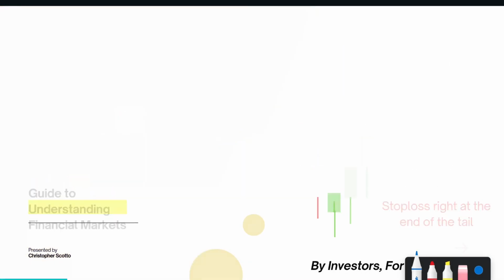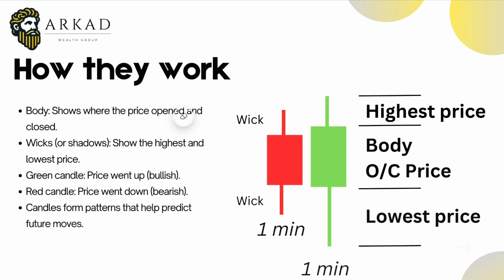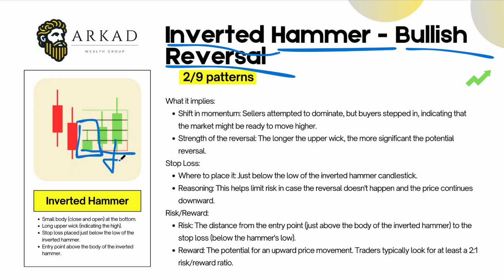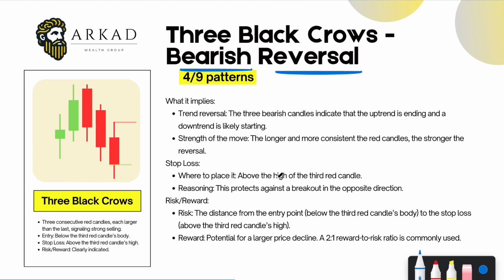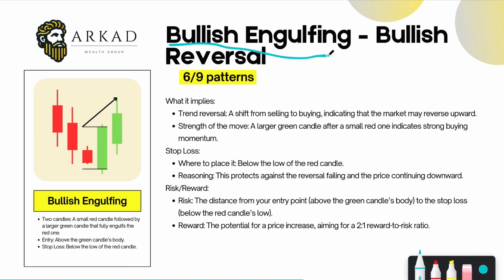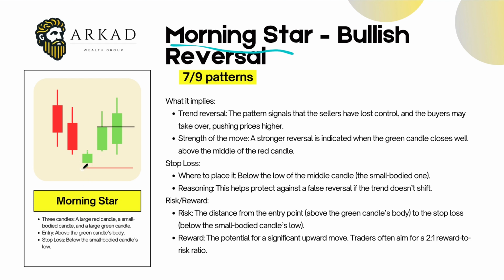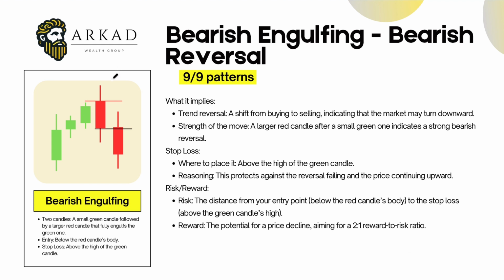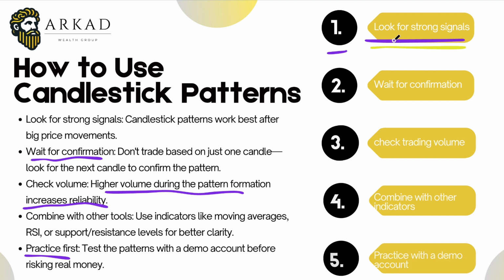Candlestick Patterns Made easy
Unlock the secret language of charts with our comprehensive guide to candlestick patterns! In this video, we break down the most powerful candlestick formations that can transform your trading decisions and help you spot market opportunities before they happen. 📈
📌 What You'll Learn:
✔️ How to interpret basic candlestick anatomy
✔️ The most reliable reversal patterns to spot market turns
✔️ Continuation patterns that signal strong trends
✔️ High-probability setups used by professional traders
✔️ Real examples of how to trade these patterns effectively
Understanding candlestick patterns is like having X-ray vision into market psychology. Whether you're day trading or investing long-term, these visual cues will help you make smarter entries and exits with confidence!
📢 Join the Arkad Discord Community! Get real-time market analysis, trade alerts, and insights from experienced traders.